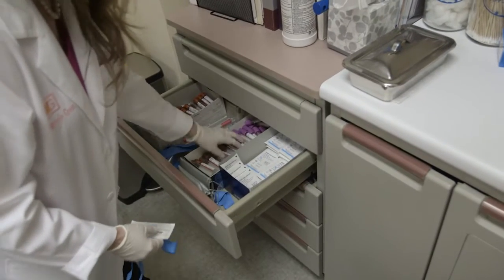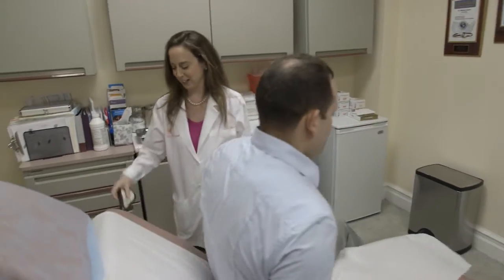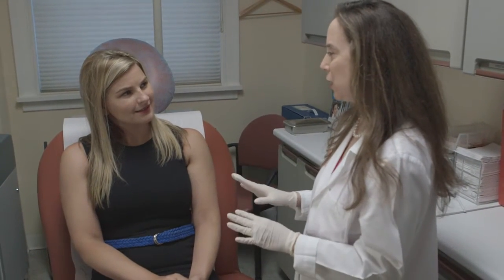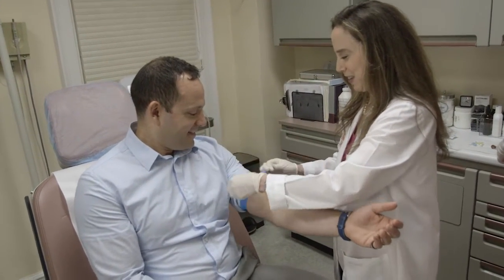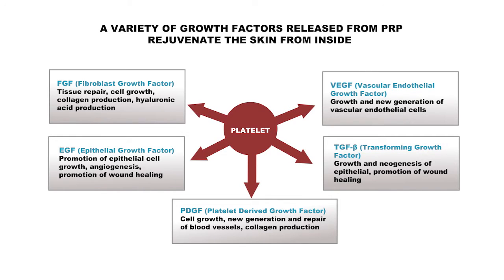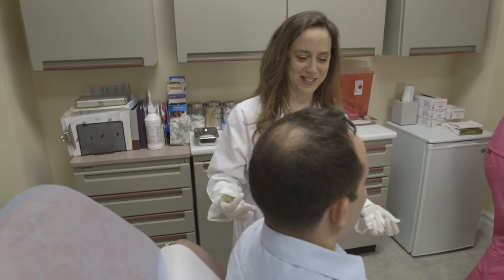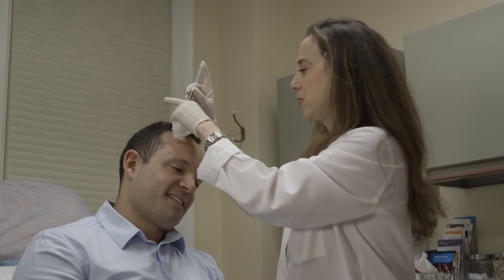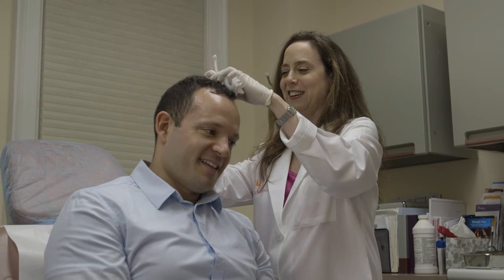Hair Loss & Plasma Rich Protein (PRP) Treatment for Men & Women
View more videos and info about PRP on Dr. Green's

Hair loss is a huge problem today. I have so many male and female patients who suffer from hair loss, and don't realize that there are simple and effective ways to treat this. What I do is I bring you into the office and we do a formal evaluation. We look at your hair, your skin, your nails. We draw blood, and we determine what the cause of your hair loss is.

There are many different reasons, ranging from autoimmune, to genetic, to hormonal reasons, and we have to figure out what the best treatment is based on why you're losing your hair. A lot of my patients are looking for a more natural way to treat this hair loss, and the answer is PRP (platelet rich plasma). PRP has been a game changer for patients who want non-surgical, holistic approach to treating their hair loss.

What we do for PRP is that we take your blood, much as you would a simple blood test. We then centrifuge the blood, and remove out the platelet rich plasma, again, the PRP, which has your natural growth factors in there. What these do, these stimulate and regenerate new hairs in your scalp. So I will bring you into the office, and we'll do three PRP treatments into the scalp. We come in, we numb you topically for a few minutes - 30 minutes later, we will inject you with the PRP directly into the scalp. It doesn't hurt. There's no downtime. You can go back to work the same day.

It's amazing, because it's a non-surgical, non-chemical, natural way to stimulate your body's own cells to produce hair, and that's why it's become so appealing to so many patients.

Find out more about PRP treatments to combat hair loss